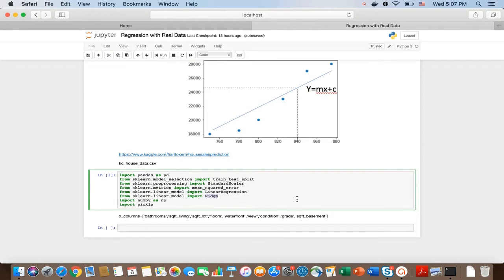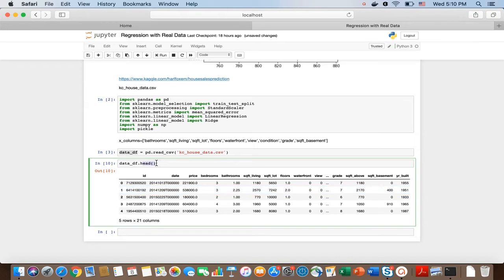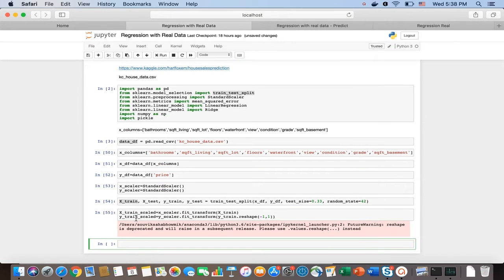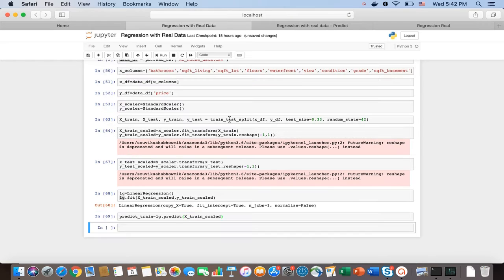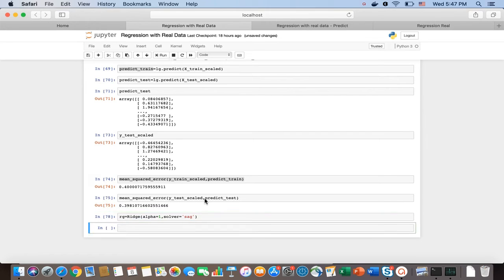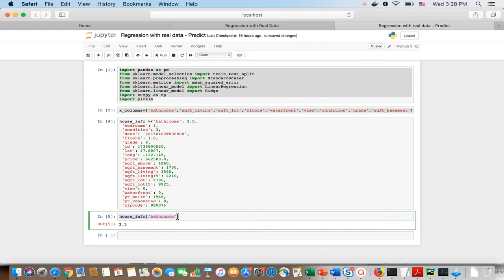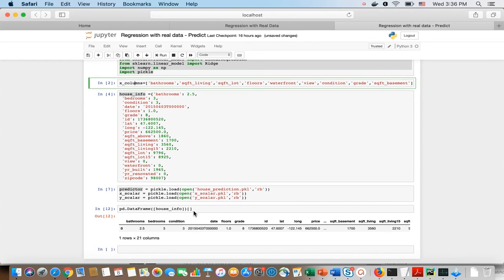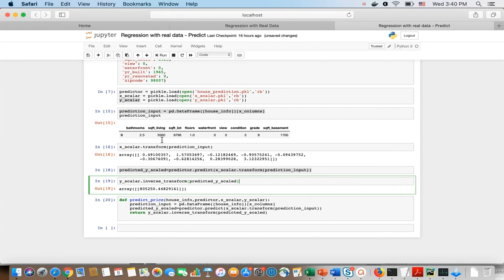02.4 Data Science and Python - Regression on Real Data Assignment/mini-project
Perform Regression with Real Data and understand the steps of working on a Data Science . This video also explains Bias and Variance.